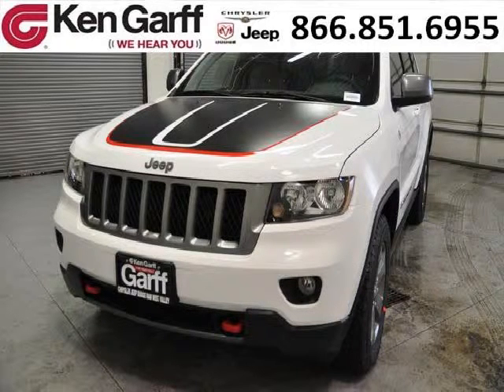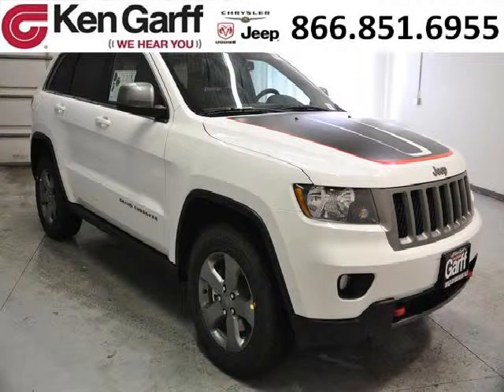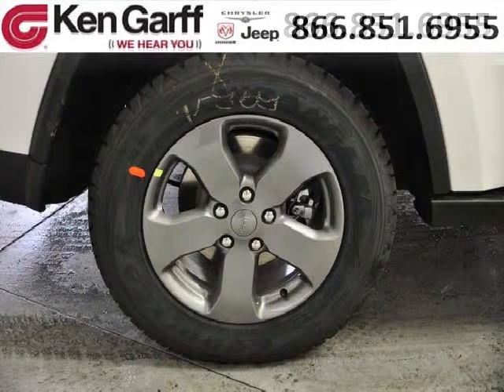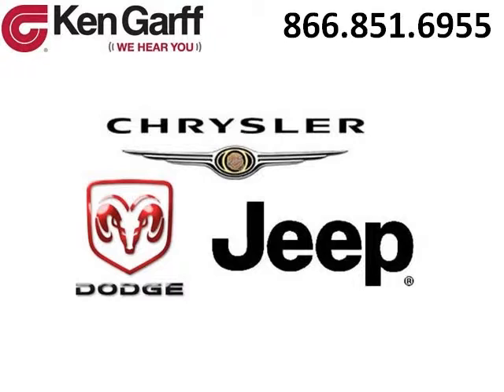2013 Jeep Grand Cherokee West Valley Utah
2013 Jeep Grand Cherokee 4D Sport Utility; , , Medium Graystone/Dark Graystone; Mileage: ; Cherokee